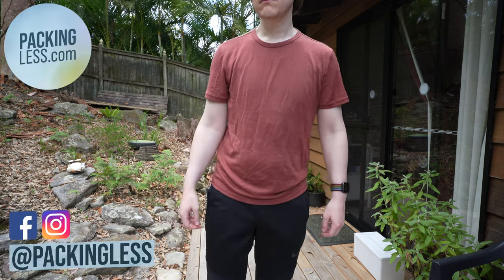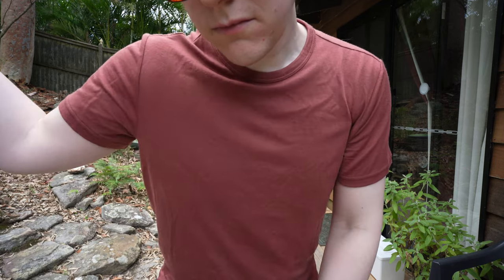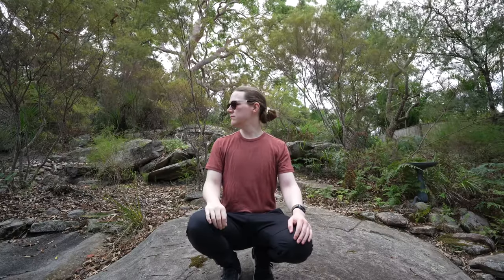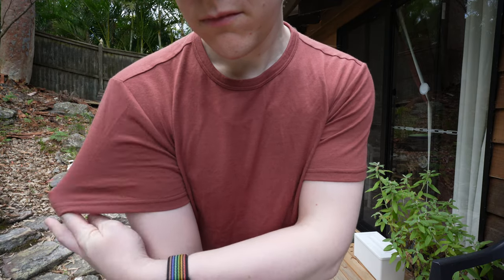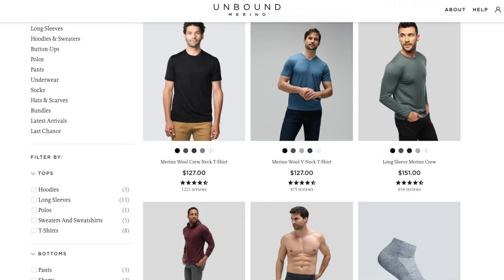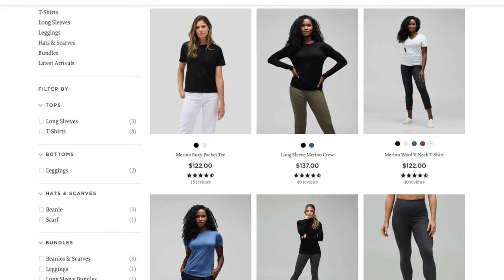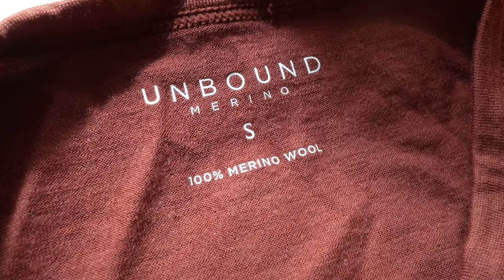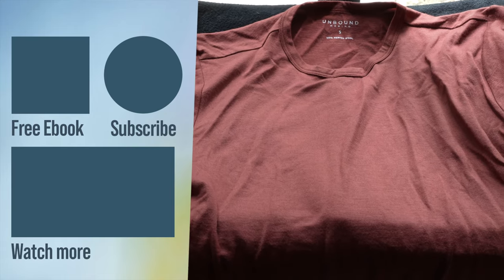Unbound Merino Tshirt Review (2023)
Review of the sedona red merino wool tshirt from Unbound
⬇️⬇️More ⬇️⬇️